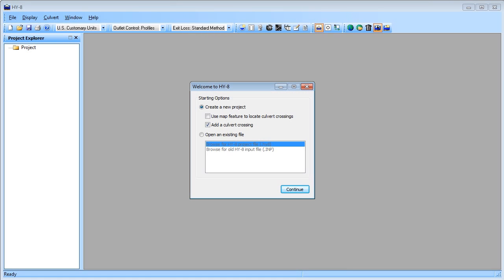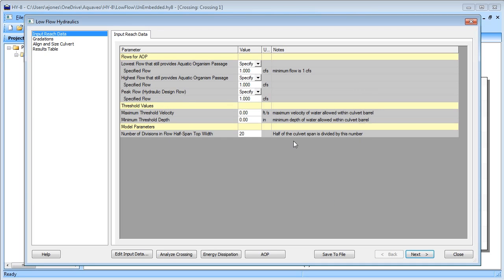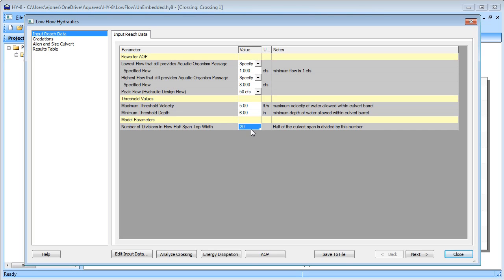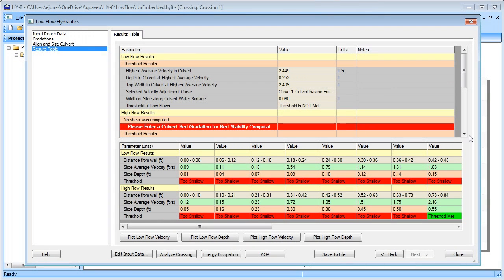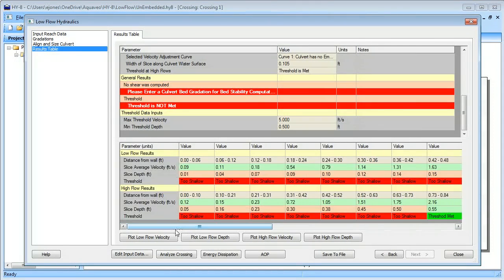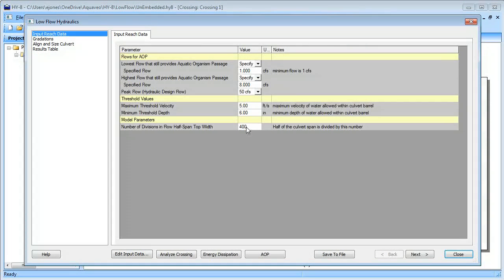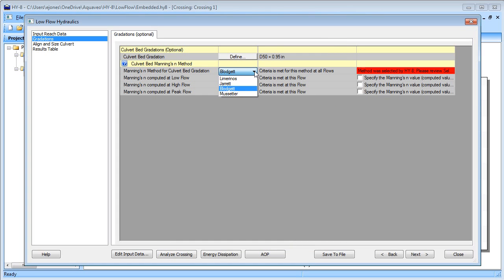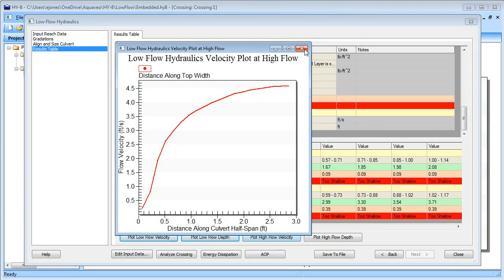HY-8 Culvert Analysis: Low Flow Calculator Demonstration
This videos demonstrates a new feature of HY-8: the low flow hydraulics calculator.